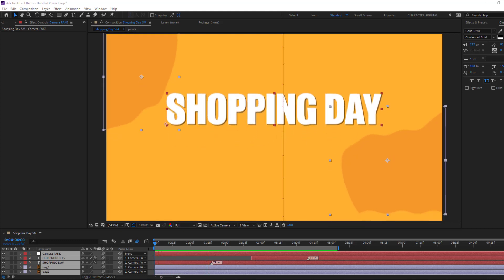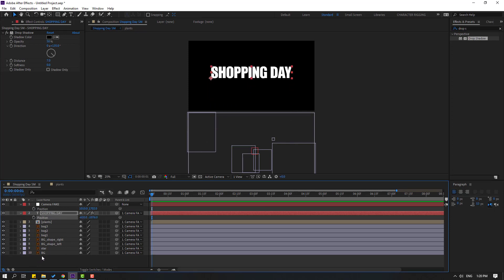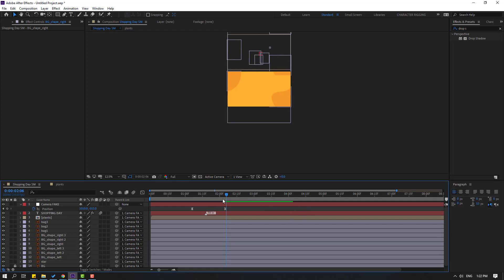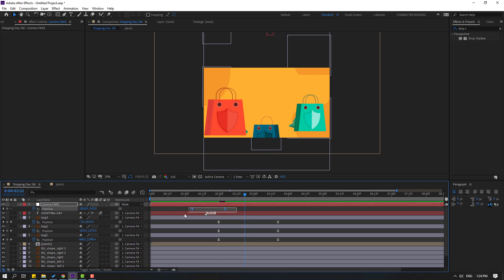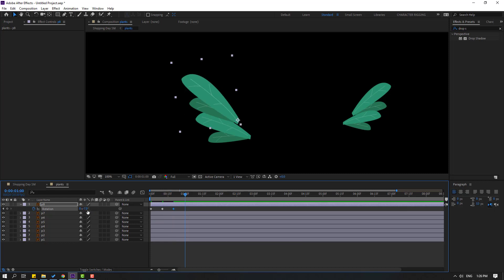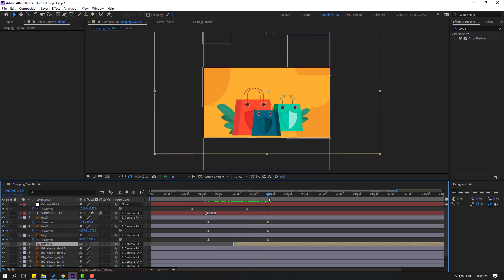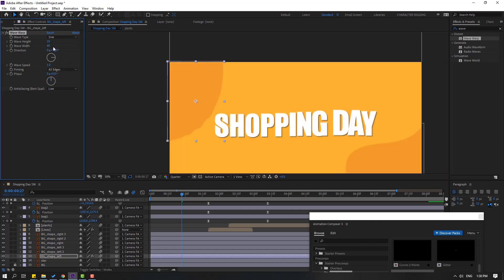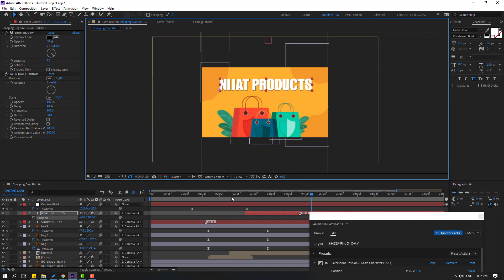Motion Graphics | Shopping Bags Animation in After Effects Tutorials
Hi guys, welcome to my new After Effects tutorial. In this tutorial i will show how to make shopping bag animation motion design graphics with After Effects. Let's get started!